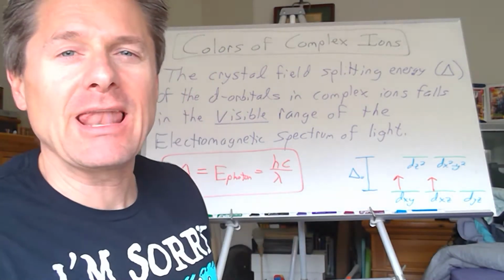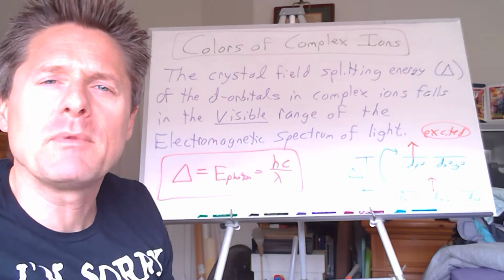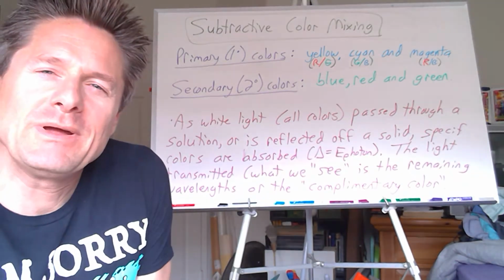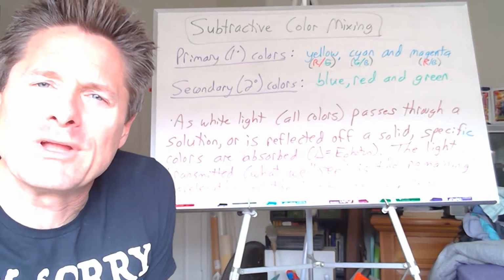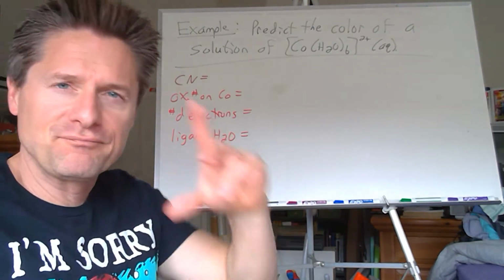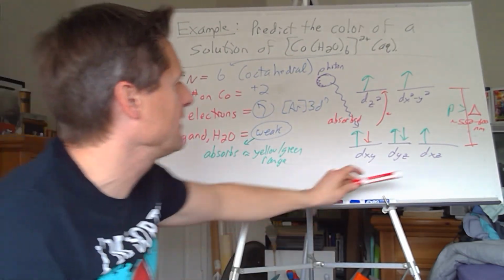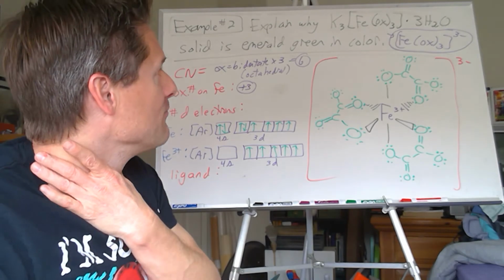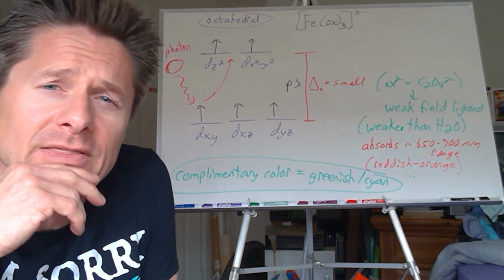Video 9 Colors of Complex Ions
This video shows how to use Crystal Field Theory to predict the color of complex ions.